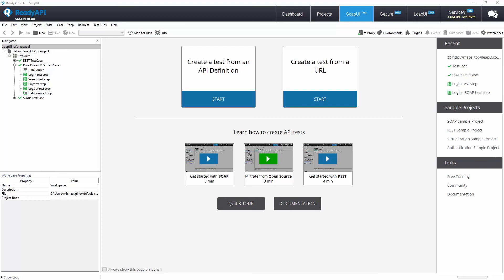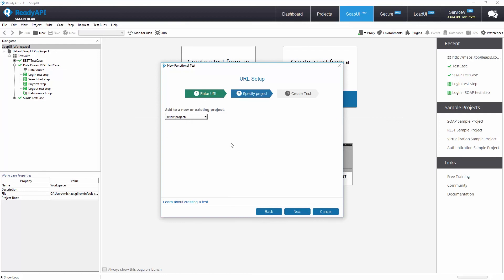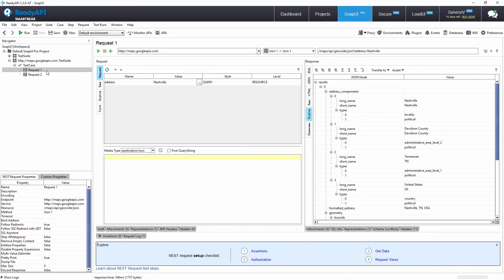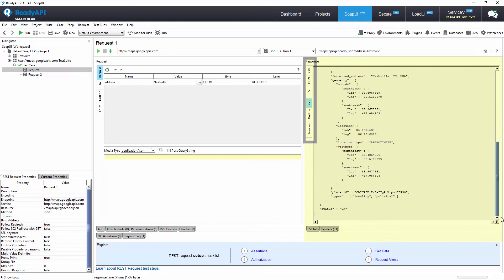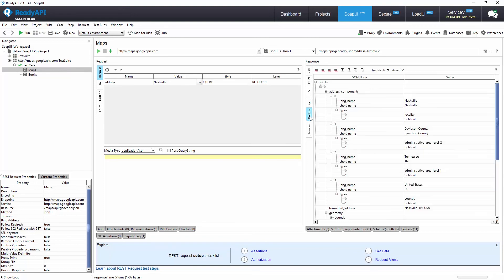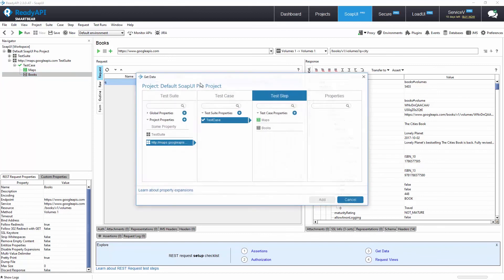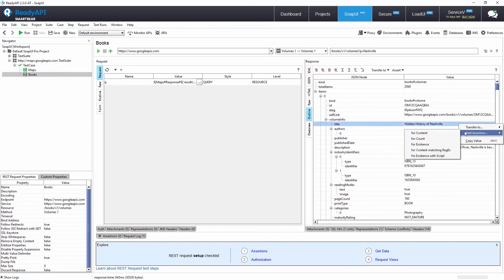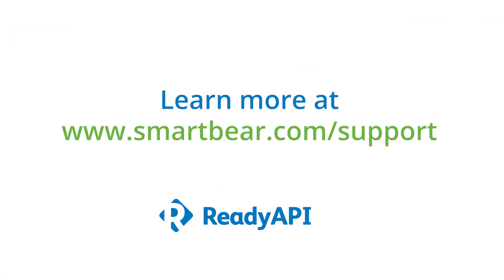How to Start with REST Testing in ReadyAPI | API Testing Tutorial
In this video, you will learn how to create your first REST API test in ReadyAPI.

ReadyAPI combines the power of SoapUI Pro, LoadUI Pro, ServiceV, and API Monitoring in AlertSite into a single pane of glass. From functional testing, to performance testing to post-deployment monitoring, SmartBear’s API tools help you to deliver accurate, fast, and secure APIs.

ReadyAPI helps you:
• View end to end results through data
• Virtualize them for use in agile testing